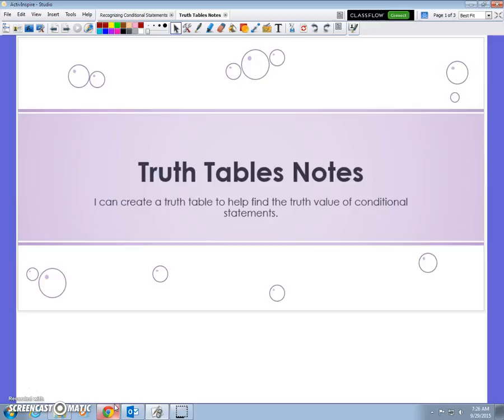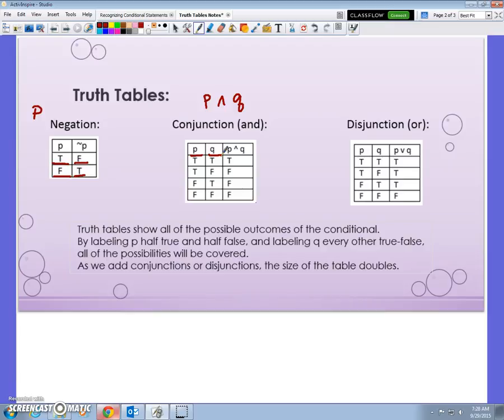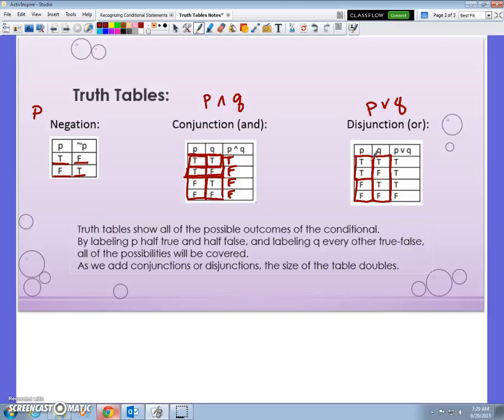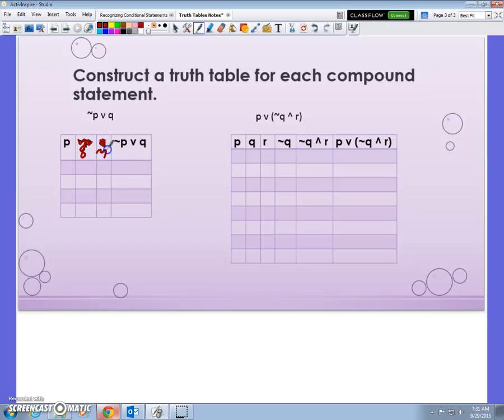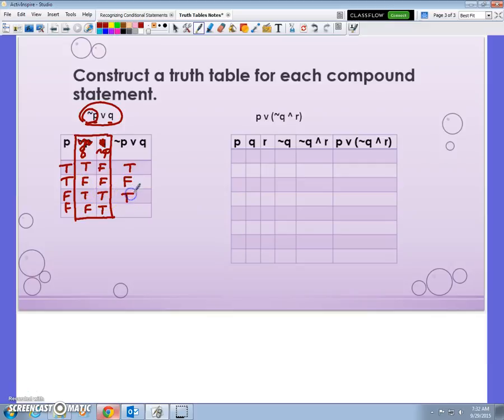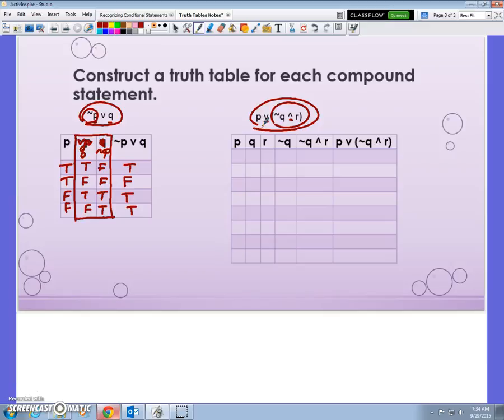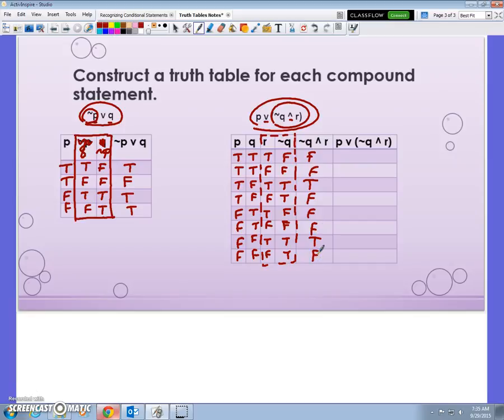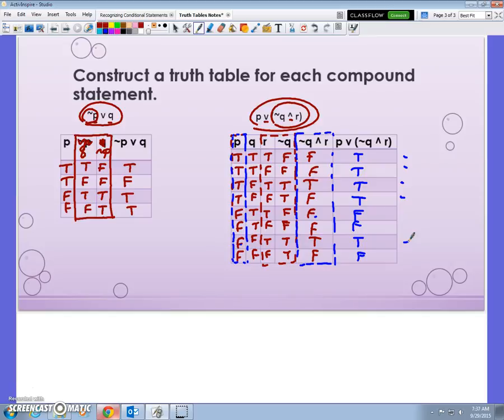Truth Tables Notes